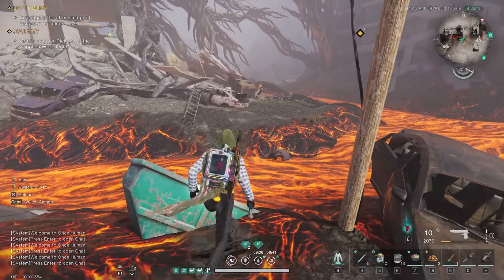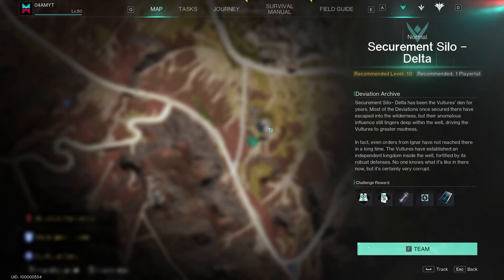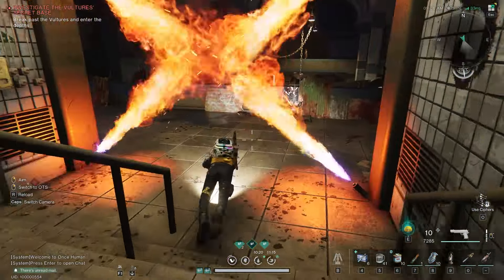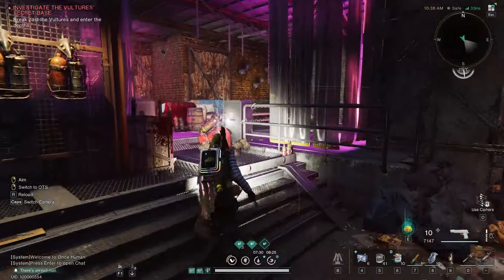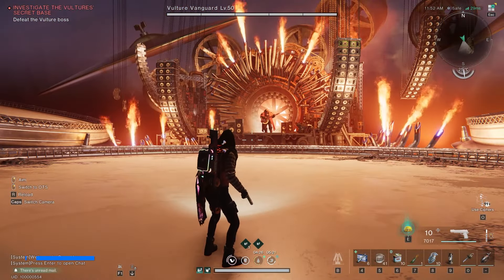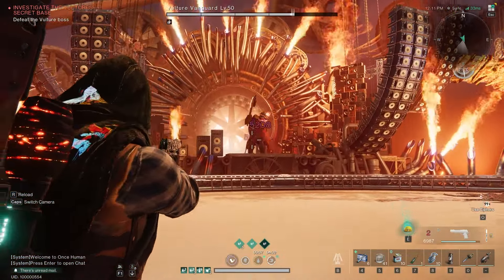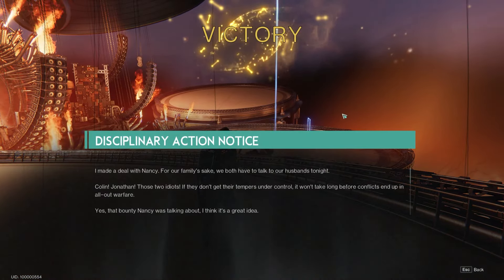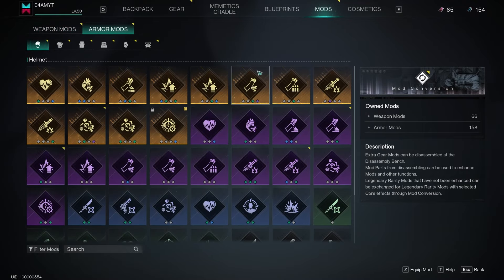Once Human NEW Silo Delta Walkthrough, BOSS & Rewards [HARD] Way of Winter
Securement Silo Delta is one of the new Dungeons in Once Human The Way of Winter Update! Today, I'll share everything you need to know about it; where to find Securement Silo Delta, how to prepare for it and guide you through the dungeon. This Once Human guide filled with tips and tricks will help you deal with the Vulture Vanguard Boss and reap sweet rewards. Find new Deviations like Logging Beaver, Strange Door and H37. The Way of Winter update for Once Human is set to release on the 17th of October. Get ready for Securement Silo Delta with these tips to make farming the New deviants and Mods easy mode!

0:00 A NEW Silo & Rewards!
0:40 Important Info
0:50 Preparations
1:20 Location & Rewards
2:10 Silo Walkthrough
4:45 BOSS Encounter
6:50 Loot & Deviations
7:30 Share Your Thoughts!

🤝 Business & collaboration:
info@04AMofficial(dot)com